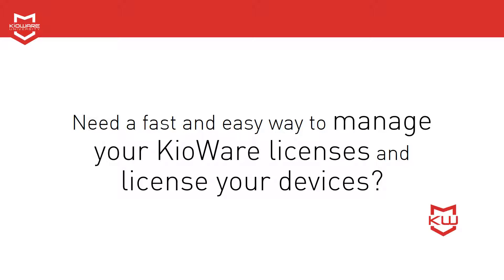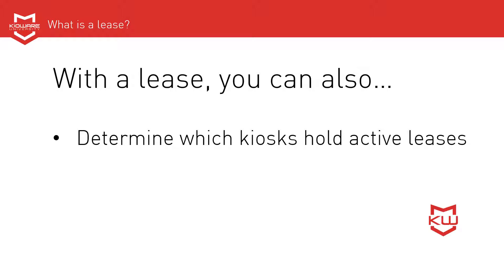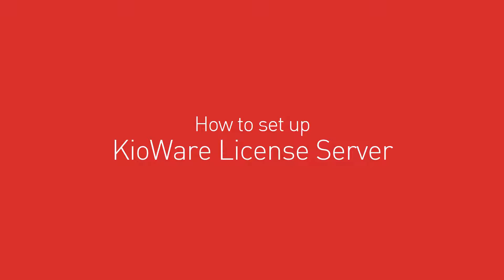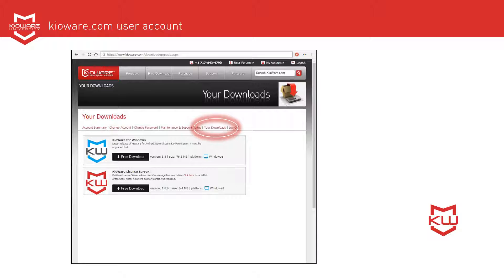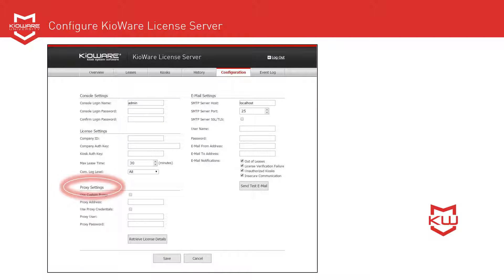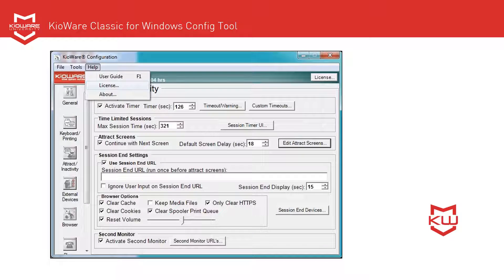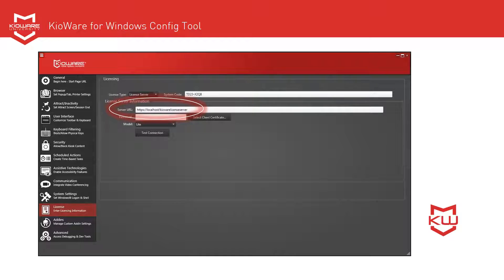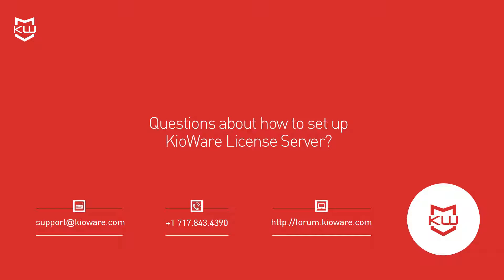How to set up KioWare License Server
Do you need a fast and easy way to manage your KioWare Licenses and license your devices?

We offer a free tool called KioWare License Server that allows you to automate licensing and manage your KioWare licenses online. You can use KioWare License Server to license a kiosk and/or release a license at any time and as often as you need to. Once it’s set up, managing licensing is fairly hands-off.

This video covers the technical setup of KioWare License Server.